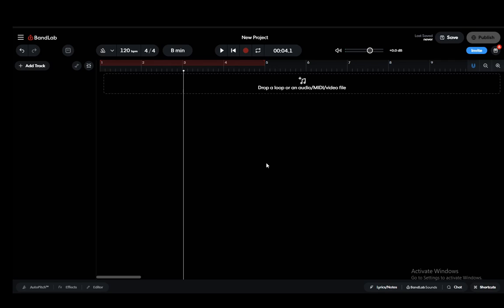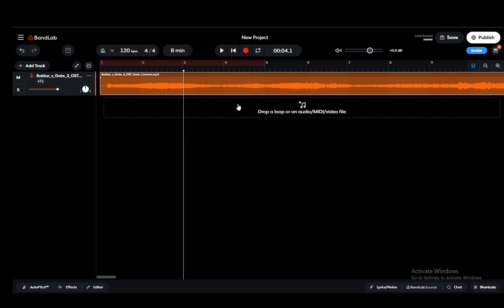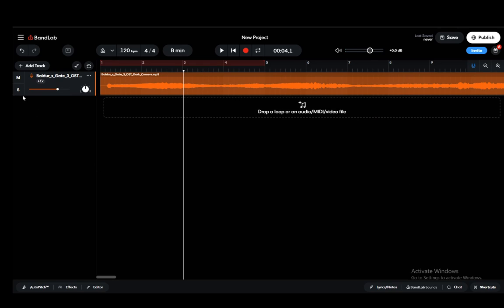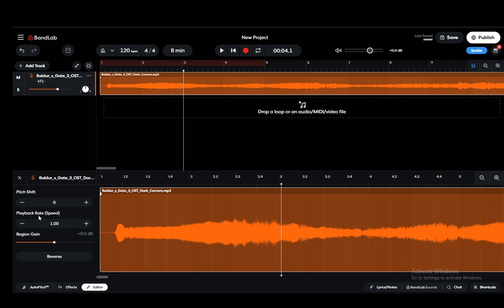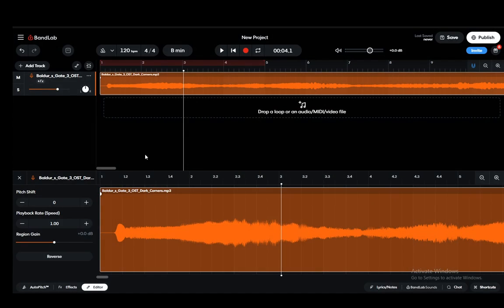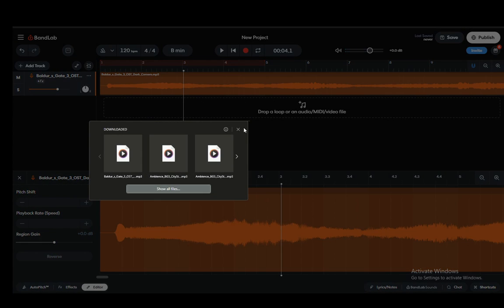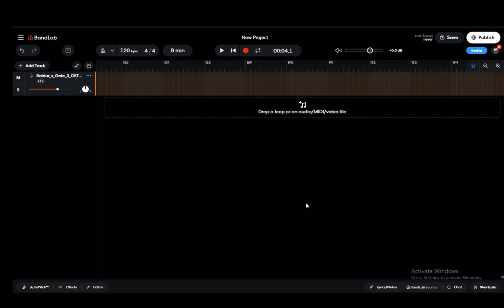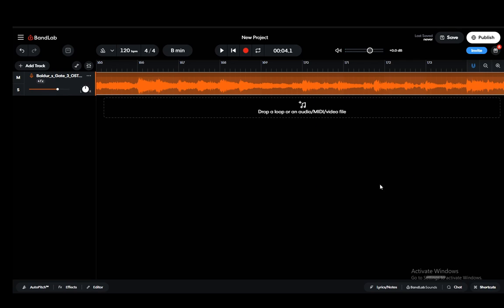How To Extend A Beat In Bandlabs Tutorial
Today we talk about extend a beat in bandlabs,bandlab course,how to use bandlab mix editor,bandlab lesson